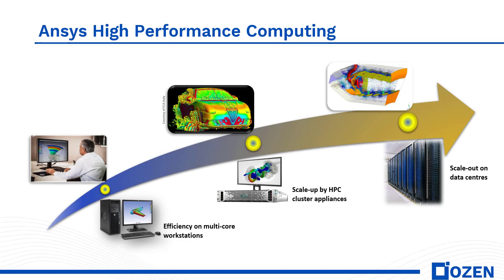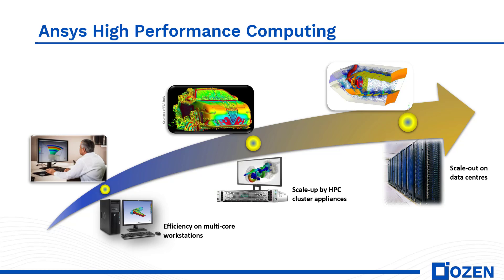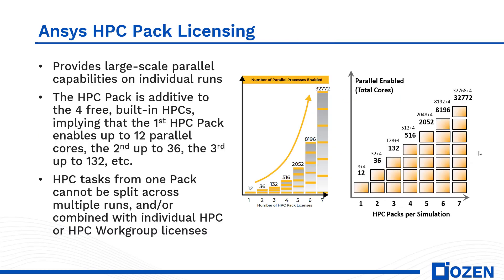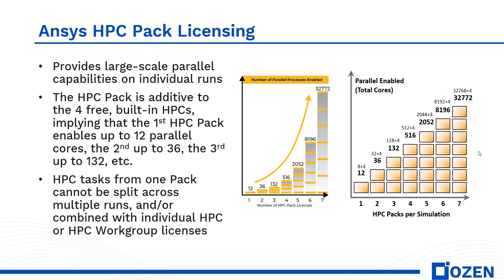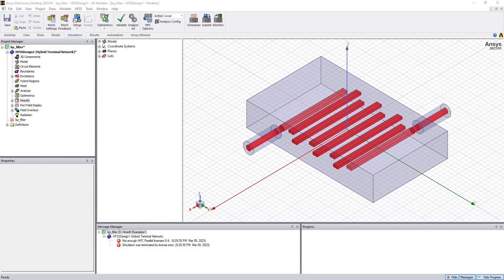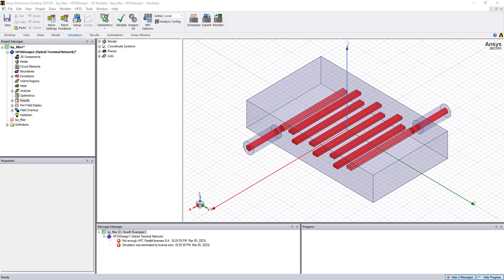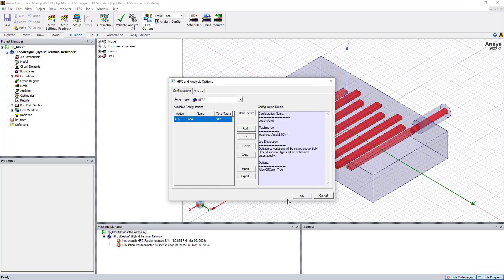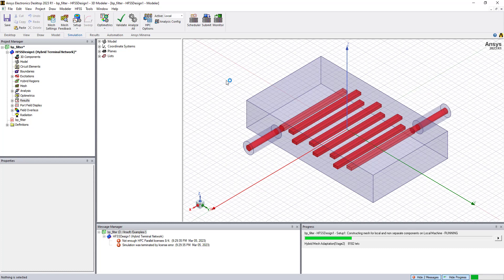How to solve HPC Pack / Pool licensing error in Ansys Electronics Desktop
Hi there! This video shows how to solve a common HPC licensing error message in the Ansys Electronics Desktop regarding not enough HPC Parallel Licenses. The solution is to change the HPC License setting from Pool to Pack. The Electronics Desktop solvers including HFSS, Maxwell, Q3D, and Icepak can use the HPC Pack licenses.

At Ozen Engineering Inc. we help engineers learn how to use different Ansys products to solve and model multiphysics problems using industry leading CAE technologies. Please feel free to check our blog posts for more videos and topics.

As an Ansys Elite Channel Partner, we will be happy to deliver an update to your company related to the latest ANSYS software release.

We are located in Silicon Valley (Northern California). In addition to educating engineers on different Mechanical, Electrical, and Digital Twin Software products, we have been providing consulting services for different industries

We have expertise in Ansys software including: Discovery –Sherlock –Twin Builder – Digital Twin - Medini - SCADE - MotorCAD -Granta -Speos -optiSLang – HFSS – SIWave - Maxwell